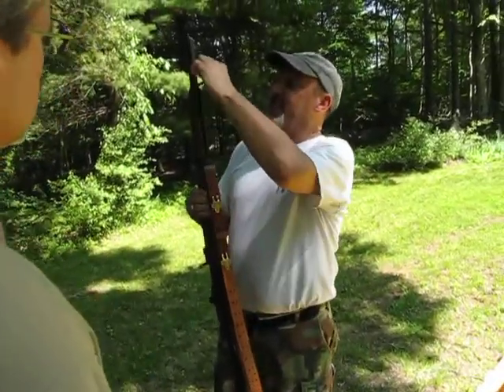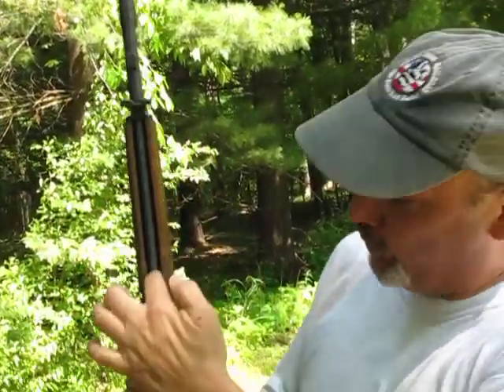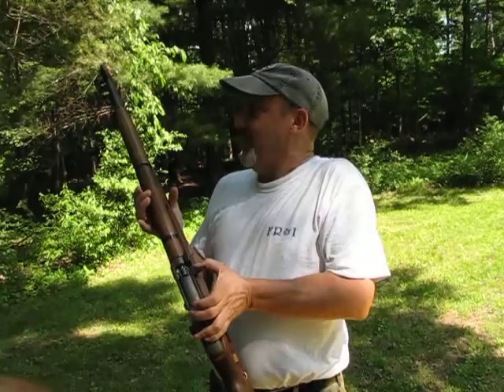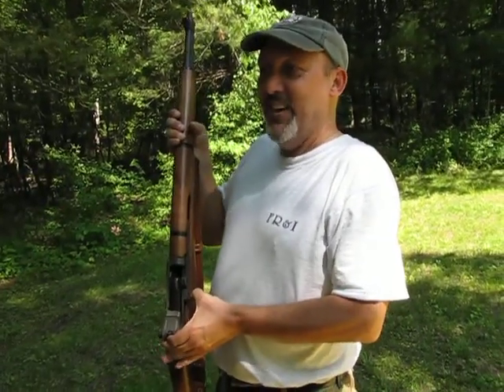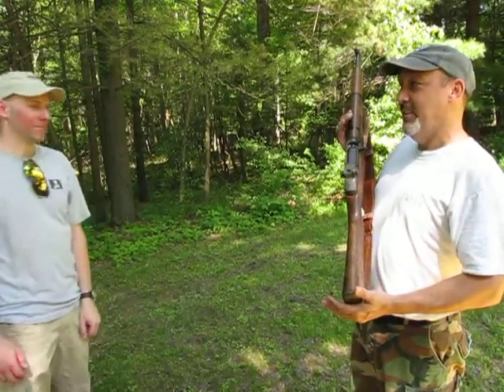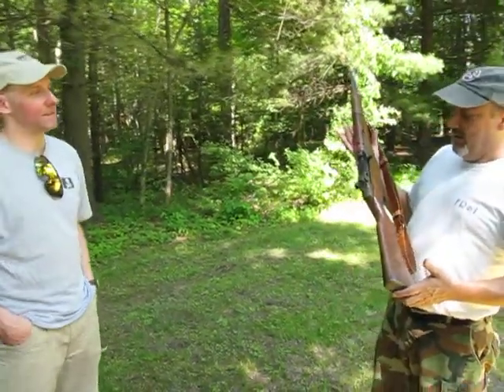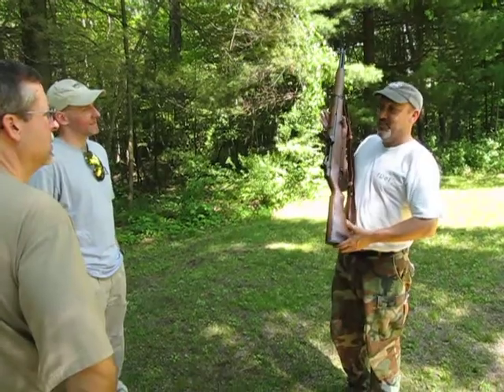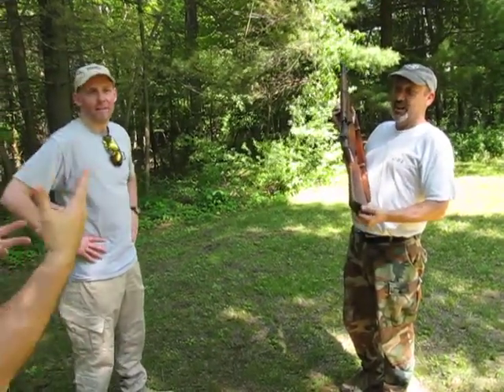TheJoker and akaindy discuss M1 Garand